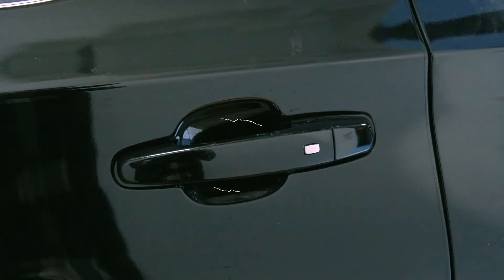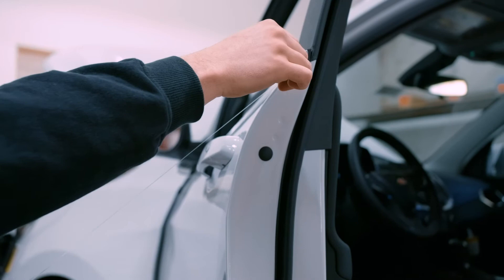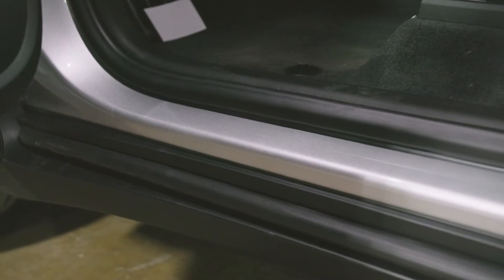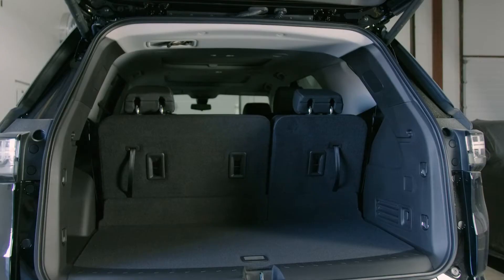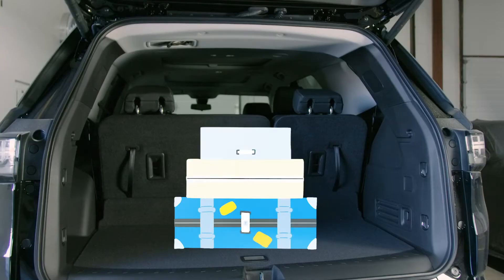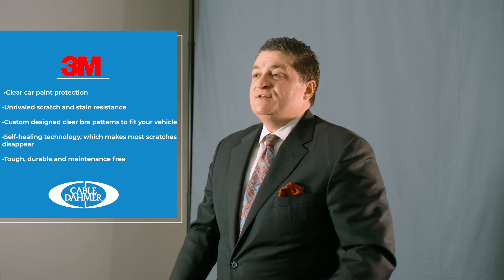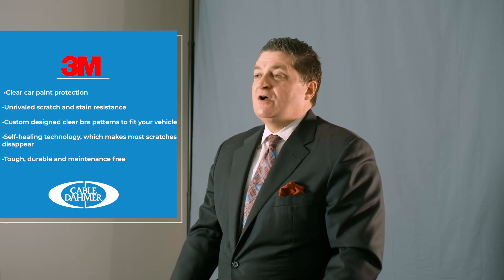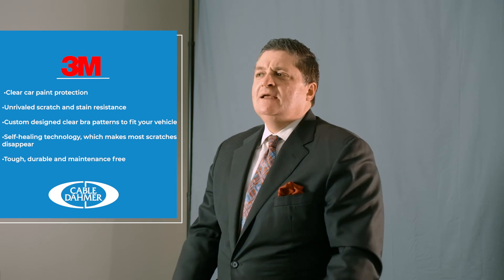Why We Use 3M Film!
Home of the 5 Year/ Unlimited Mileage Powertrain Warranty!

* Our no-worries exchange on pre-owned purchases
* Guaranteed fast service
* Lifetime warranty on body shop repairs
* Complimentary loaner vehicles
* Free annual Missouri State inspection